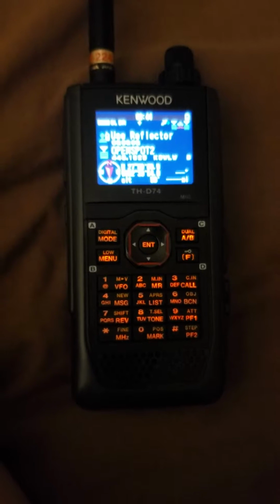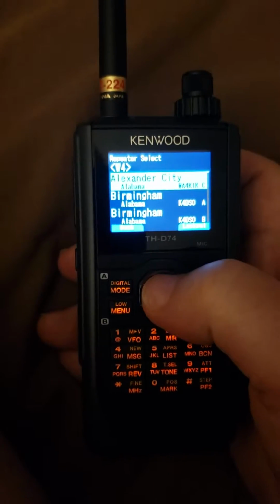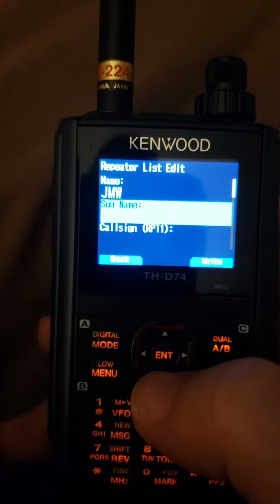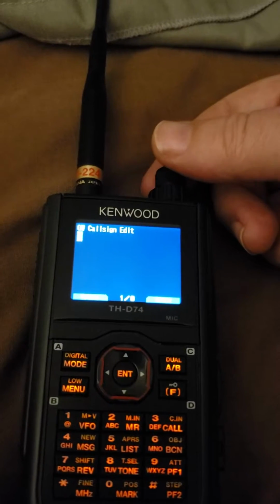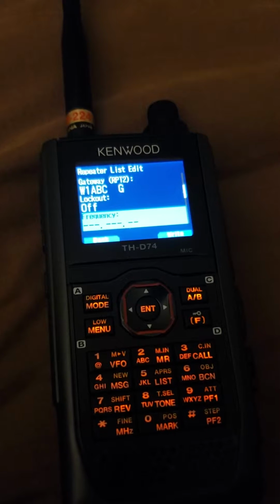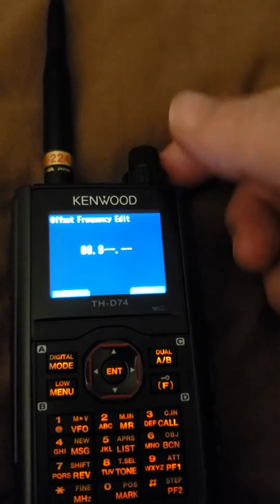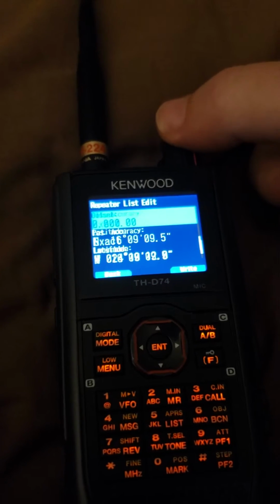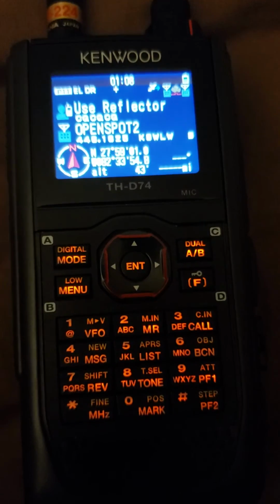Adding your hotspot to your Kenwood D74 DR memory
No software or computer needed!